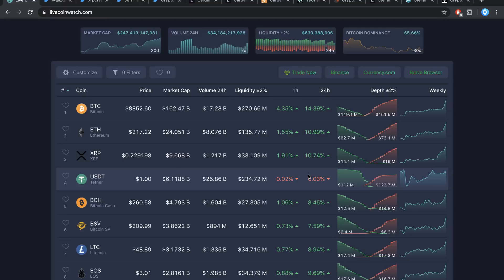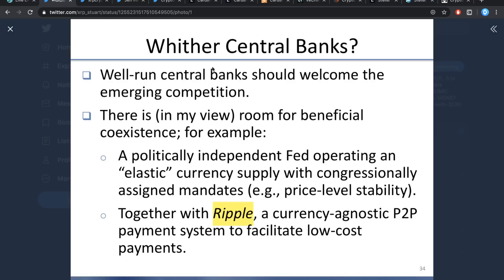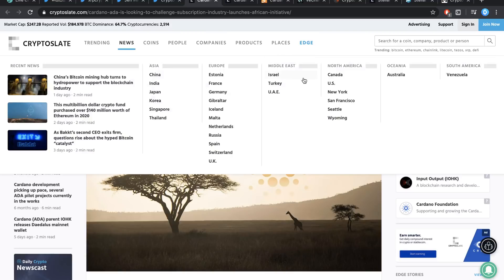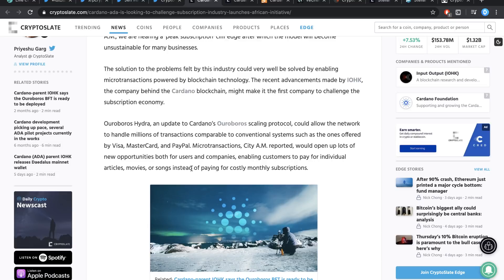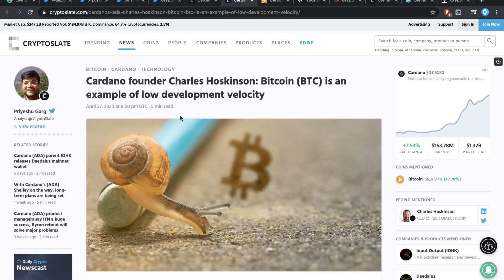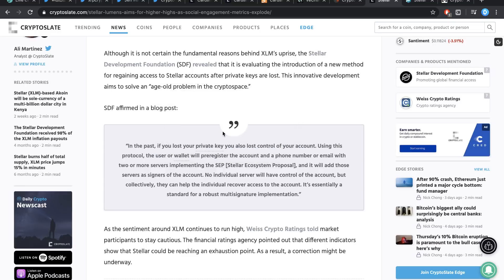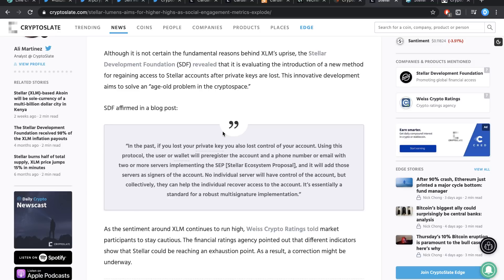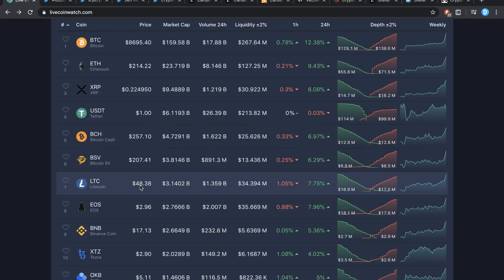Daily Crypto News: This Might Be One Of The Craziest Things We've Seen So Far & Ripple XRP Progress!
I'm not a financial advisor. Anything said in this video should purely be taken as a funny opinion, of a young crypto investor who knows nothing about it. It should DEFINITELY not be taken as financial advice. I'm not sure any of the things I put my money in will actually do good, so don't ask me for advice, as I never reply to those types of questions. I have surely lost money in the past in various different investment methods.. So once more, none of this is advice, it's just my thoughts. Twitter

XRP Ripple xRapid Do not trade on any exchange that prohibits trading from your geographical region